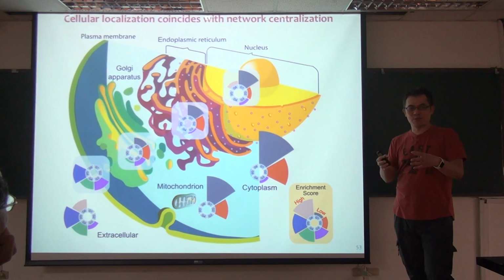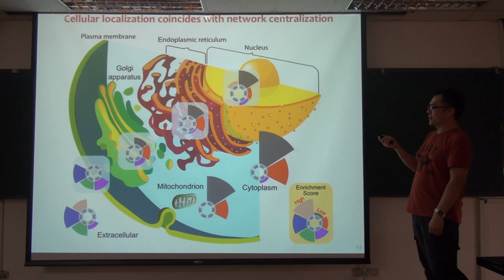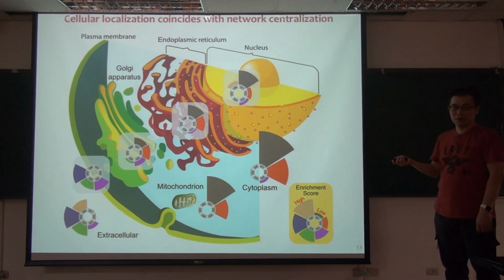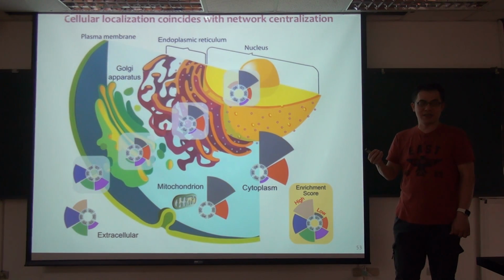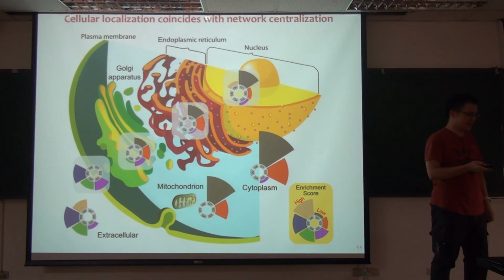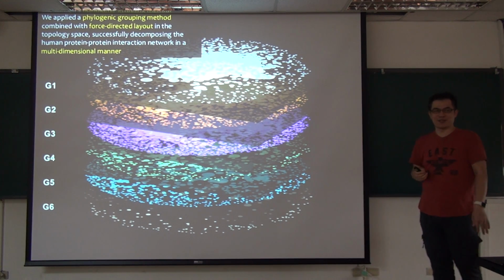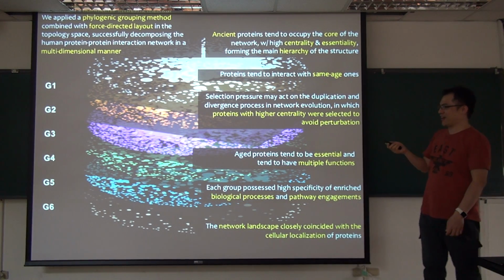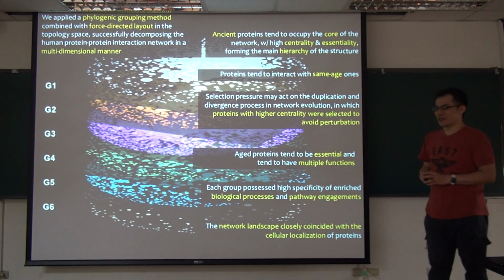Hsuan-Cheng Huang, Stratifying and mining human cellular networks Part III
NTU Seminar
Speaker: 黃宣誠 所長 Director Hsuan-Cheng Huang (國立陽明大學生物醫學資訊研究所 Institute of Biomedical Informatics, NYMU)
Time: 2016/5/25, 14:20